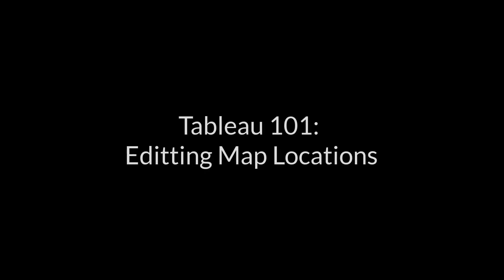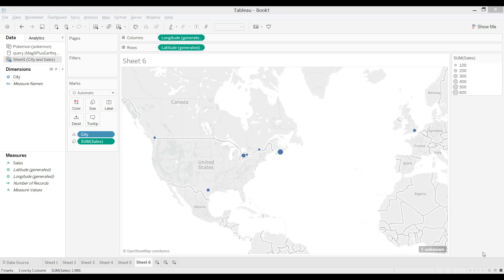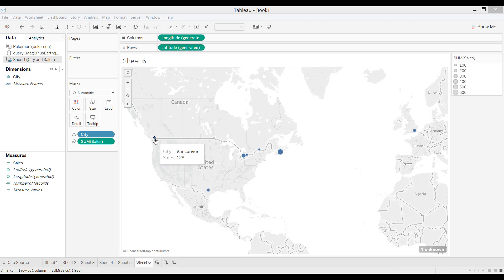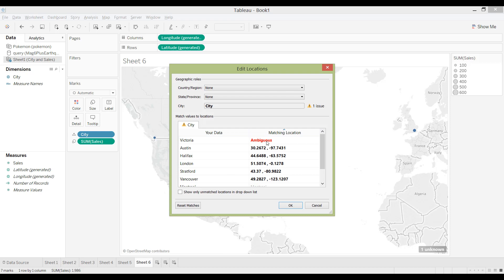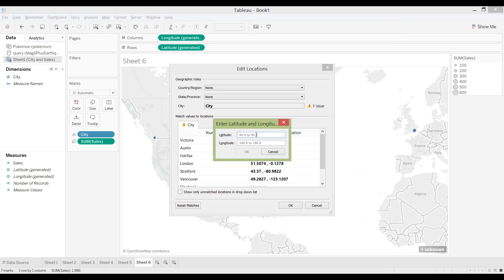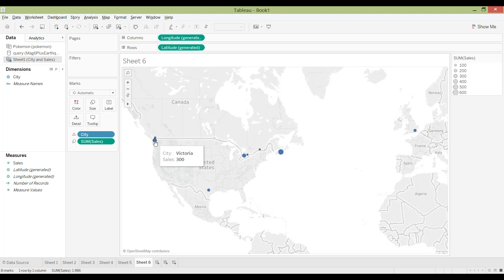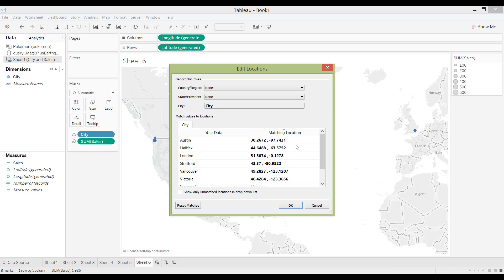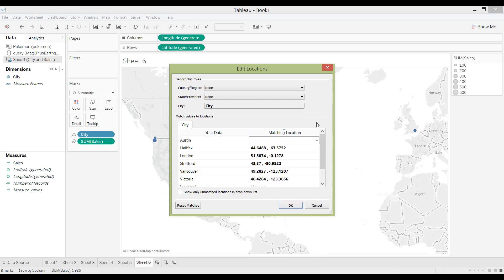Intro to Tableau 10 - Editting Map Locations (M3)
Credit: Fannie Cai